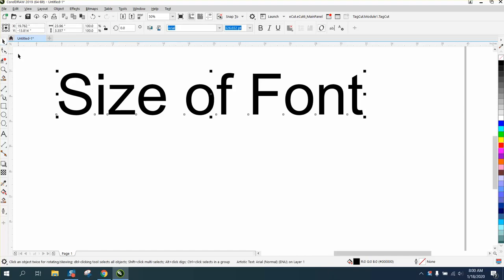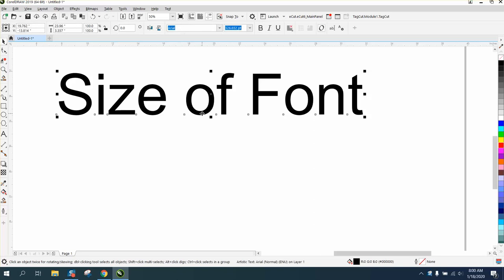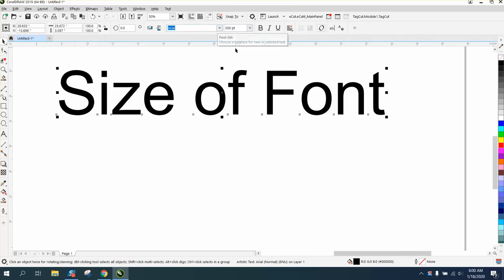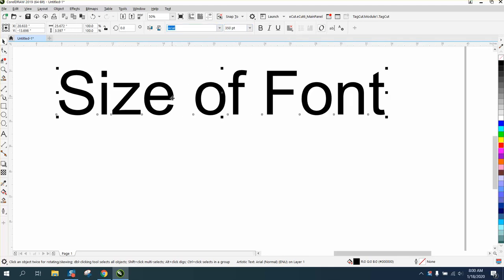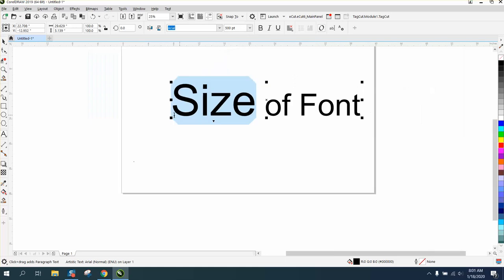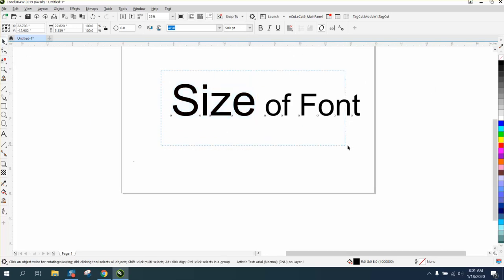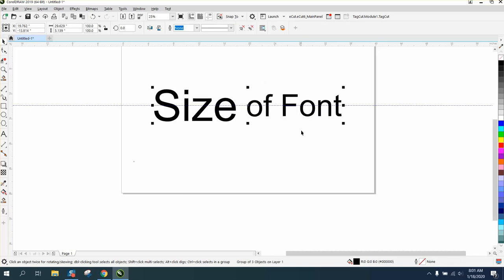Corel Draw Tips & Tricks Size of a font in a line of text